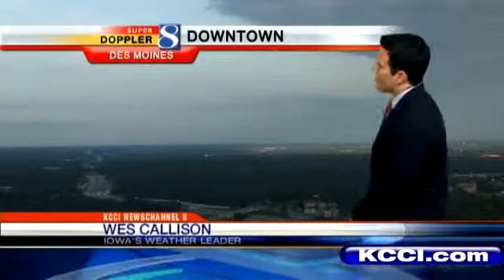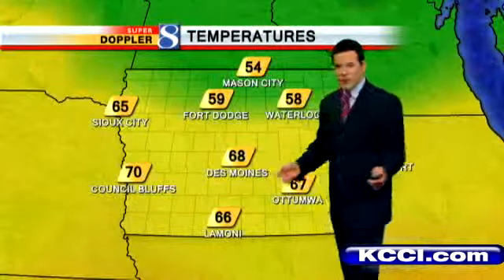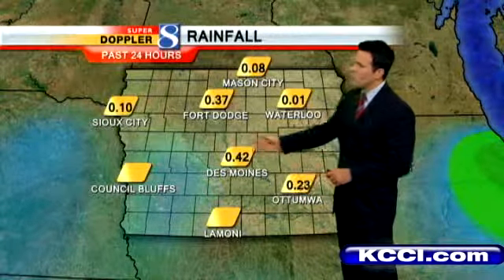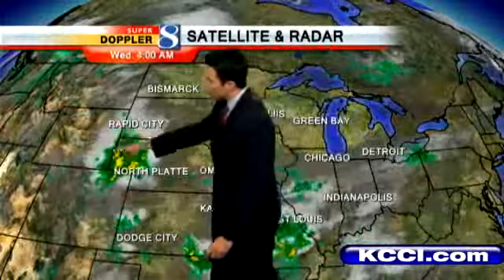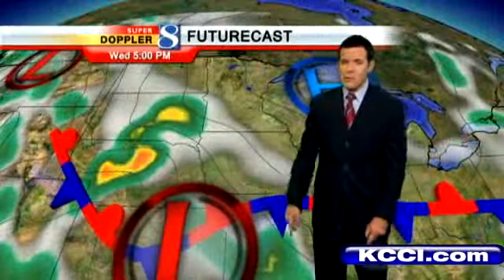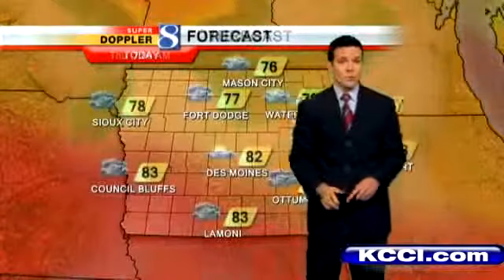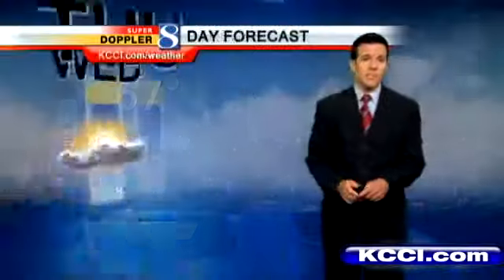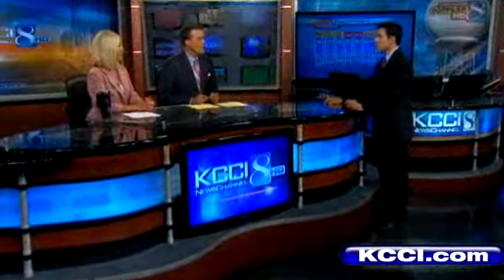Video-Cast: Warming Trend Ahead